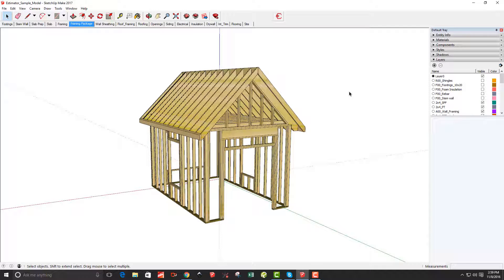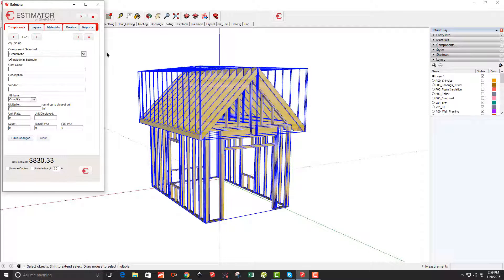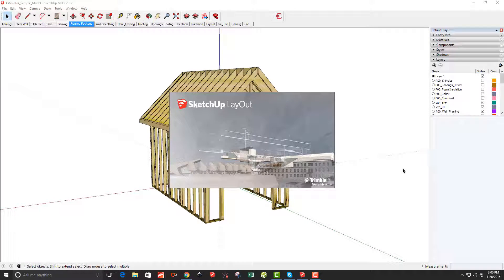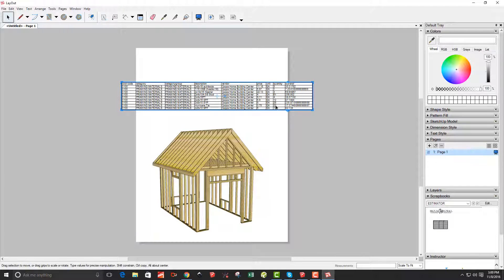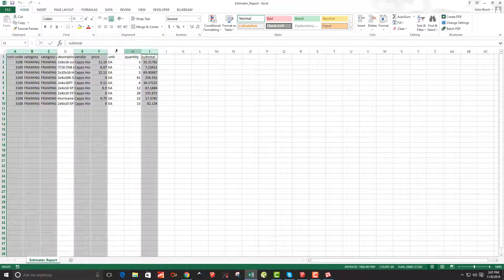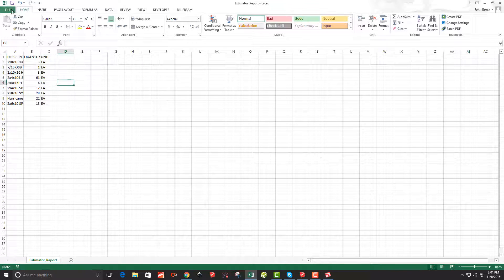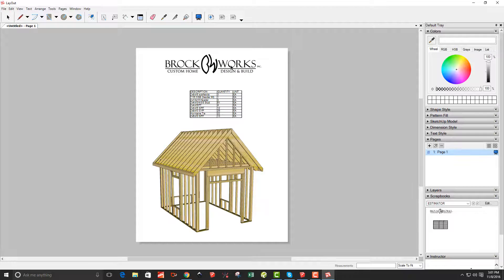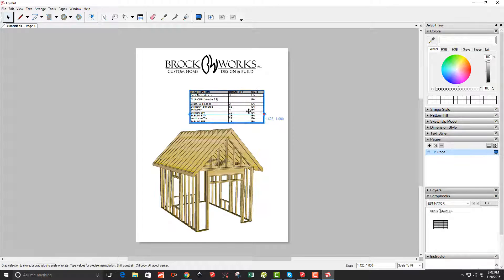Estimator and SU2017 Tables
SketchUp 2017 is now available and we took a look at the new TABLES feature in Layout - export an Estimator report and insert it into a Layout file and modify it.